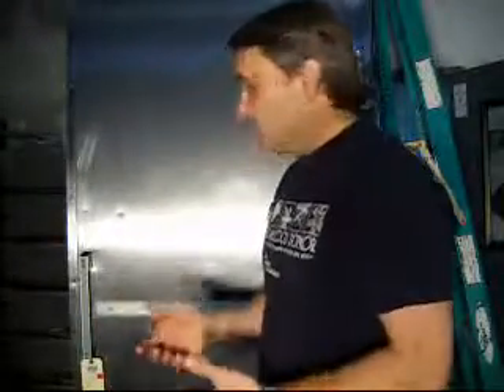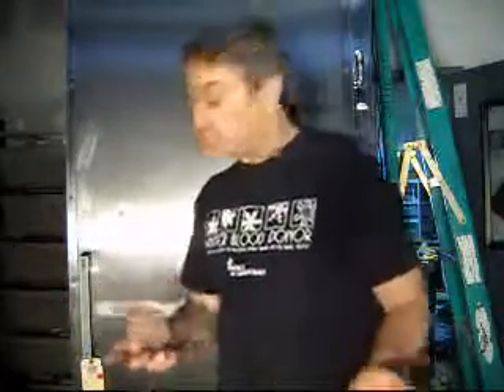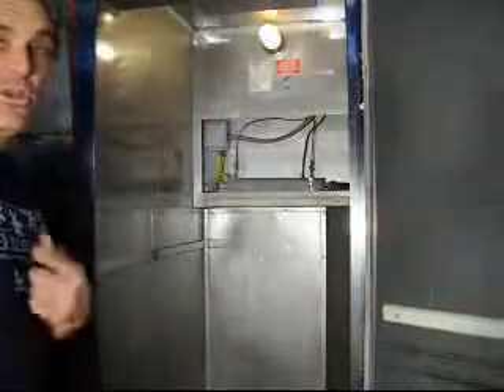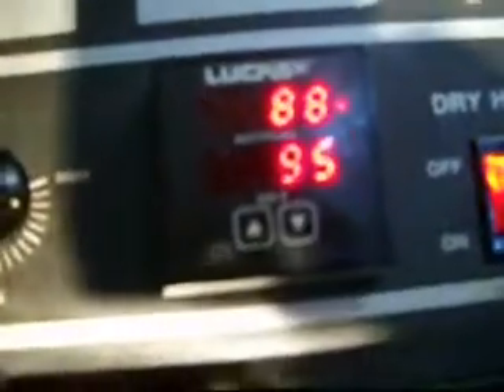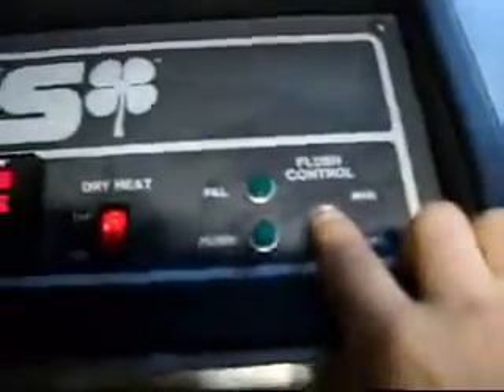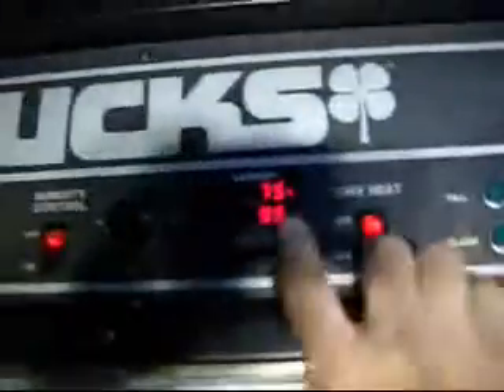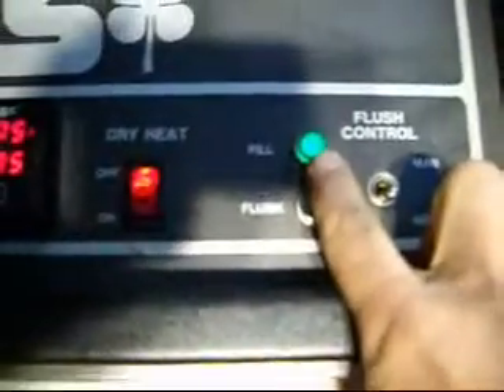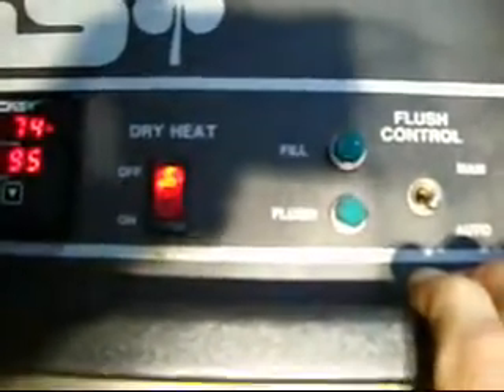Lucks electric proofer - Model SD2 - 208v 3ph